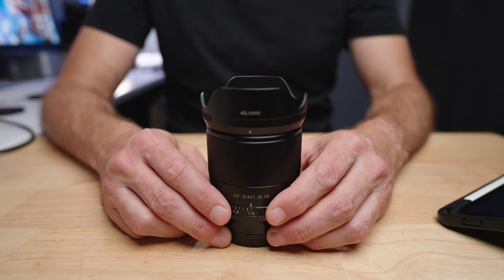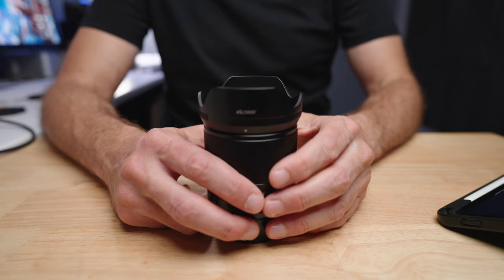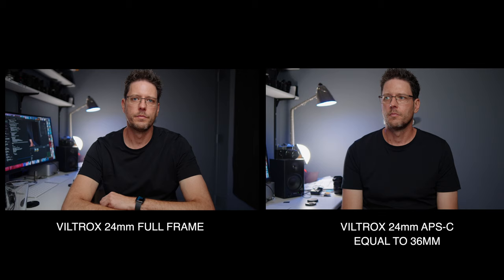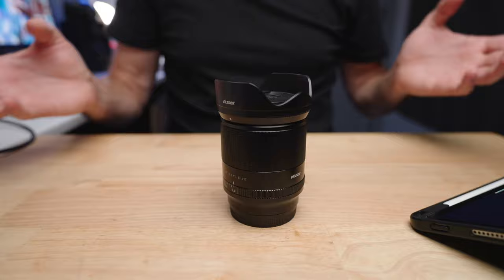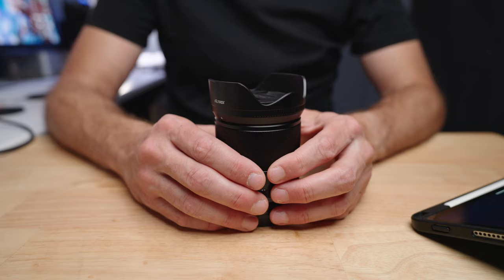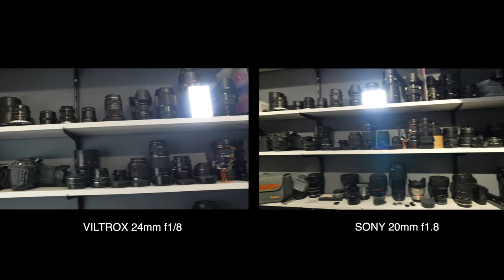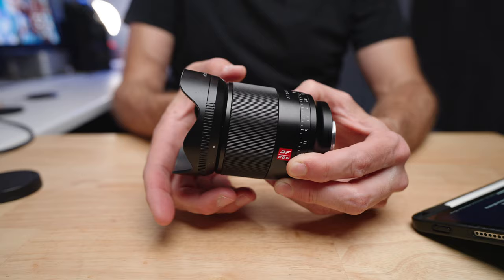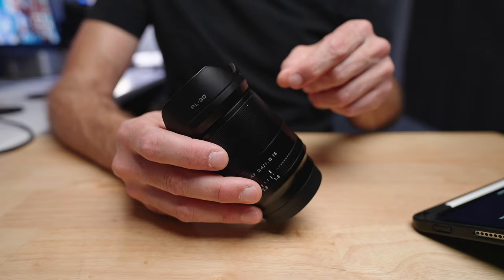Viltrox 24mm 1.8 Sony - The World's BEST Budget Full Frame Lens?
If you're looking for an affordable full frame lens, that will give you amazing results, then you need to check out the Viltrox 24mm f1.8 for Sony lens.

This lens is perfect for anyone looking for an affordable lens that will give them quality results. In this video, I'll show you some of the incredible photos and videos that I've taken with this lens and explain why it's such great value for your money. I think you are going to love this affordable ultra wide angle lens.

*** BEST PRICES ON THE LENS ***
SONY
NIKON
MY BEST PROTECTIVE FILTER (CHEAP)

VIDEO GEAR:
A Camera
A Lens
B Camera
B Lens

00:00 - Why It’s So Good
00:24 - Documentary Style Video
01:31 - Why 24mm?
02:41 - Video Stability and IBIS
03:23 - Best Price on the Lens
03:40 - As a YouTube Lens
05:35 - Documentary Style Photography
06:41 - In APS-C Mode or on a APS-C Camera
07:54 - Image Quality vs Sony 24mm GM
08:50 - Sharpness and Detail
09:50 - Distortion
10:33 - Vignette
11:41 - Close Up Image Quality
12:22 - Lens Flare
12:49 - Background Blur and Bokeh
14:02 - Build Quality and Features
16:26 - Compared to Sony 24mm f1.4 GM
17:47 - Compared to Sony 20mm F1.8 G